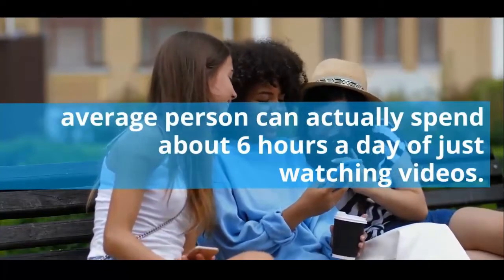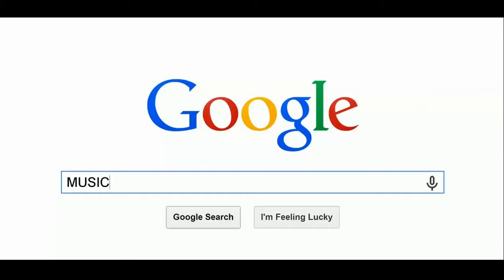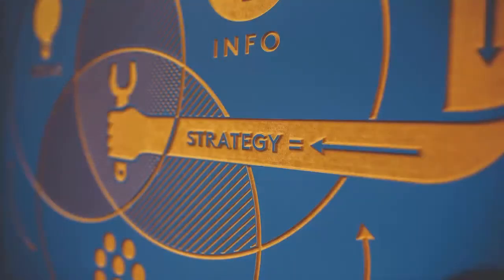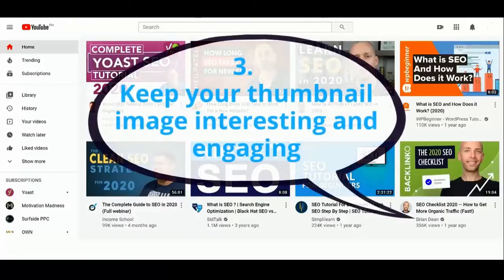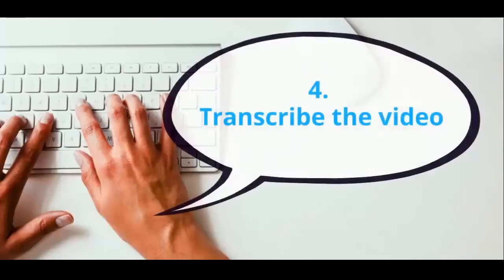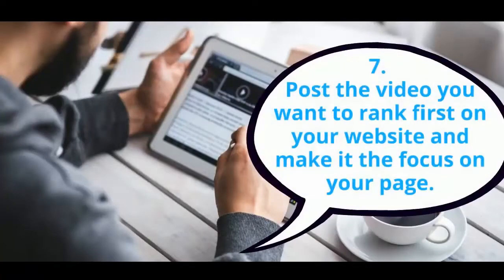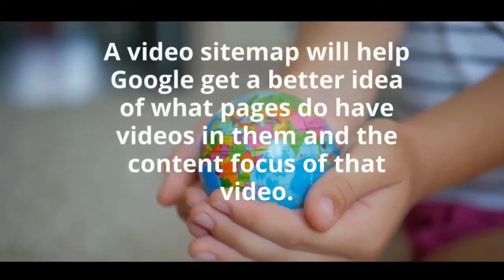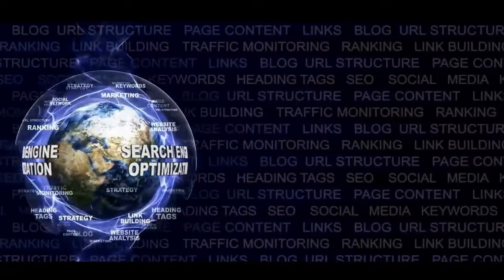TOP 10 Video SEO Strategy to Boost your Videos Successfully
Videos are an extremely powerful marketing content tool to use especially when it is done in the right way. It is such a powerful medium that it can actually attract two up to three times more visitors to a website.

Know the Top 10 VIDEO SEO Strategies you can use to boost your video effectively for your business.

Want to move your marketing to the next level? Mappdom can empower your marketing for your business.

15 Iceboat Terr #738, Toronto, ON M5V 4A5

*Thumbnail img credit: Pexel